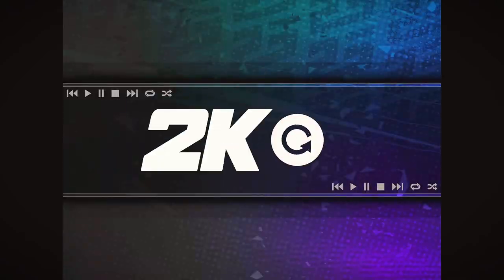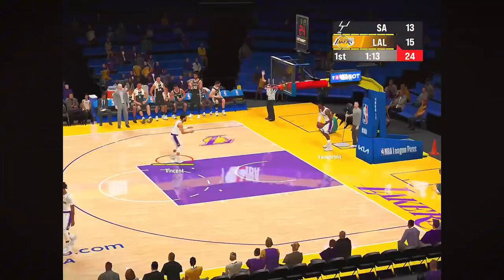NBA 2K25 Arcade Edition Review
NBA 2K25 Arcade Edition Review: I played NBA 2K25 Arcade Edition for the first time and it is awesome. I really enjoyed all the new features and was impressed overall with the gameplay experience.